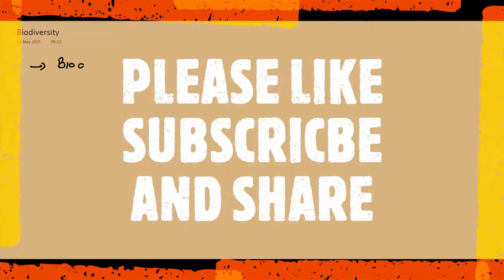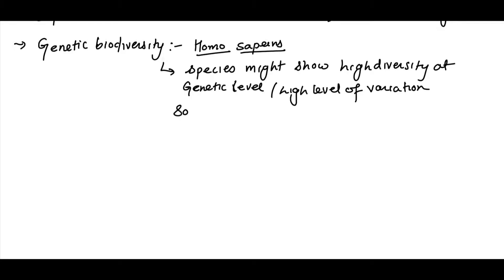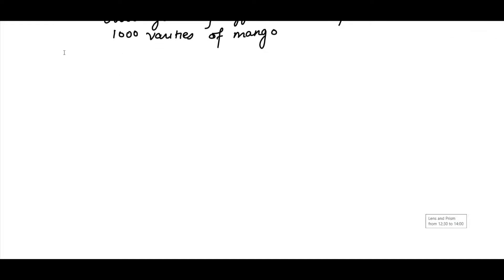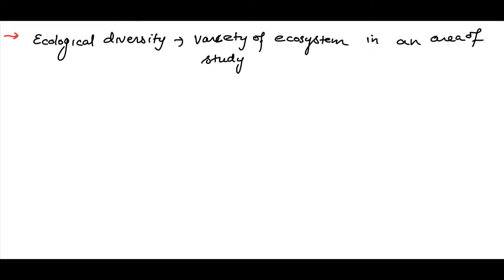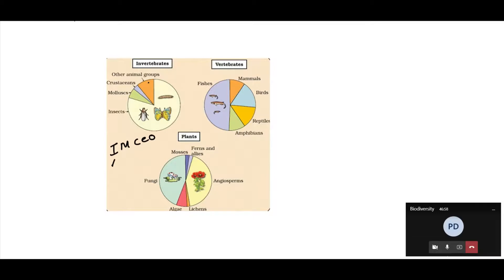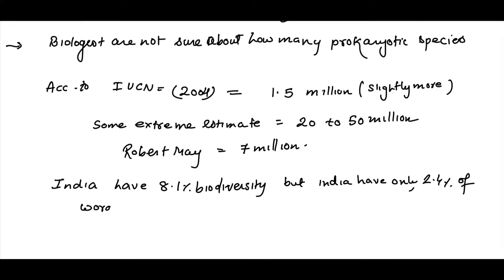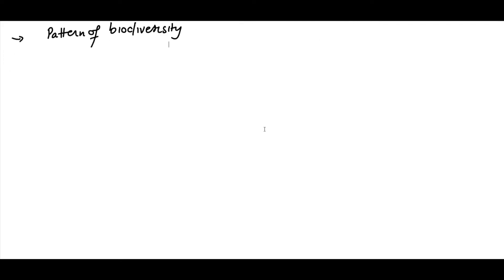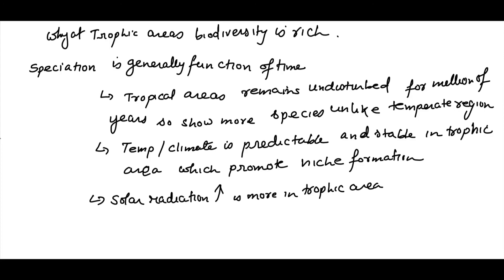Biodiversity lecture 1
FREE HAND NOTES FROM TELEGRAM CHANNEL
TYPES OF BIODIVERSITY CLASS 12 NEET CSIR NET